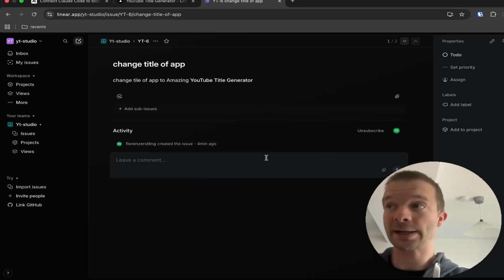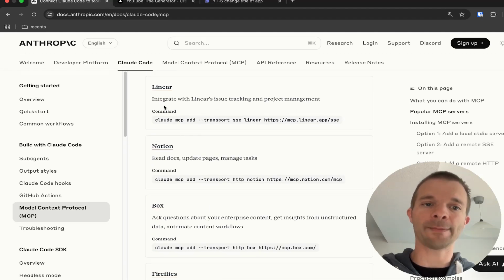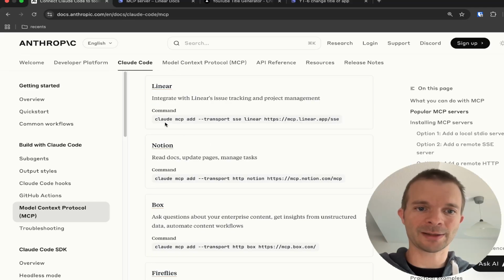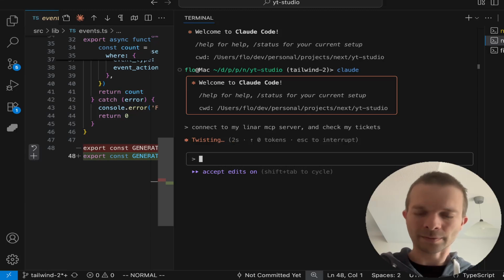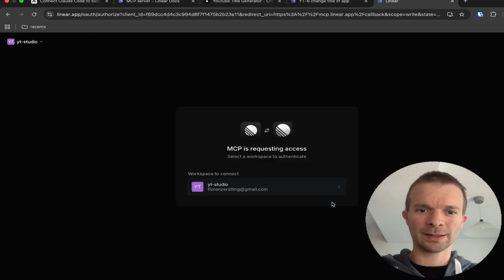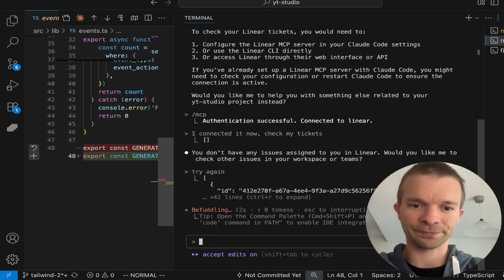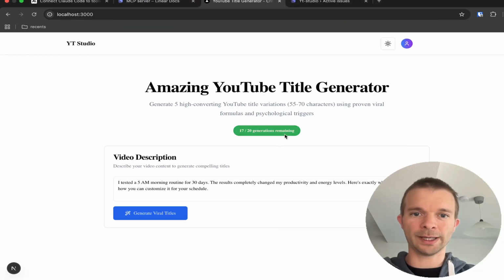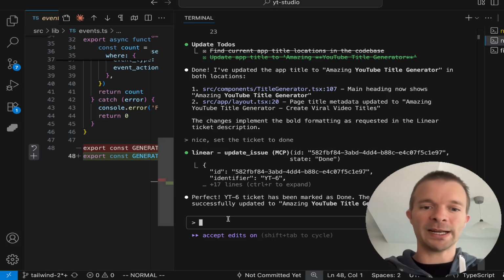Connect Any Tool to Claude Code in 5 Minutes (MCPs)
🚀 Building a FREE Open Source YouTube Studio - Let's Code Together!

💬 DROP YOUR IDEAS in the comments! What features should we add next? Your suggestions shape this project!

🛠️ CODE EDITORS (Choose Your Weapon):
- VS Code (Free code editor that most developers use)
- Cursor (AI-powered code editor that writes code with you)

- Claude Code (AI that helps write and debug code)
- Google AI Studio (Google's AI chat for coding help)

🎨 WEB DEVELOPMENT TOOLS:
- Tailwind CSS (Makes styling websites super fast with pre-built classes)
- Supabase (Free database and backend services - like Firebase but open source)

🎯 THE PROJECT:
- Studio Platform (Our open source YouTube studio alternative)